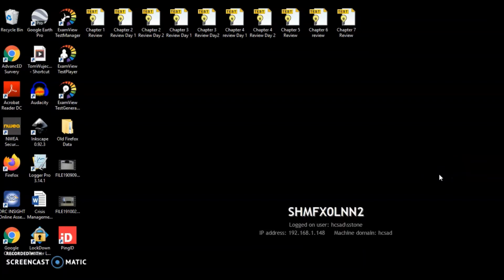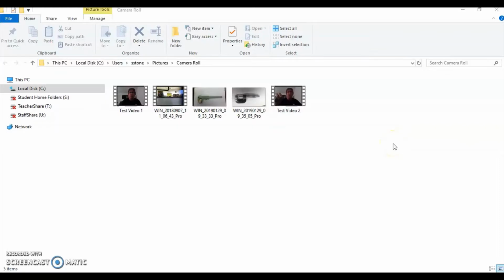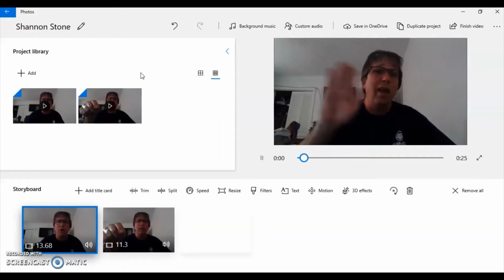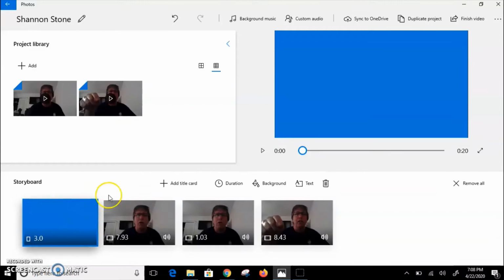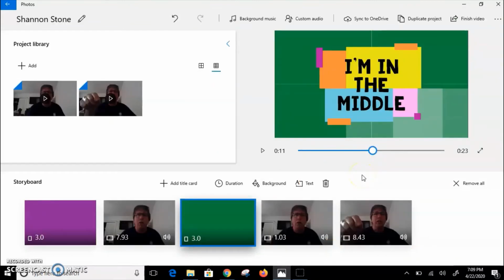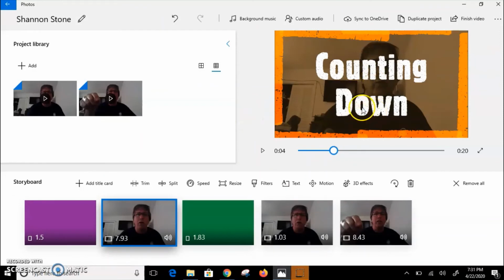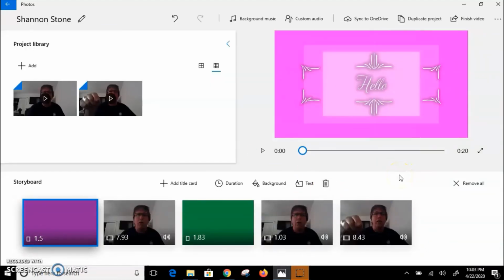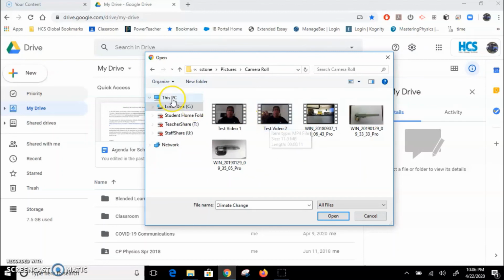Making and Editing a Video using Latitude 3189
Companion to Video Creation Assignment for Physical Science class.  Uses school-issued computer.